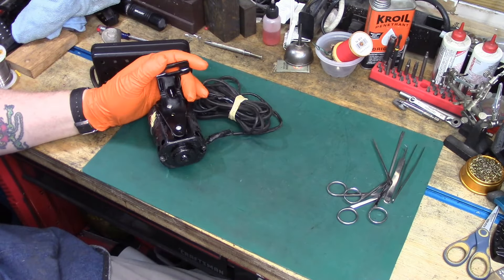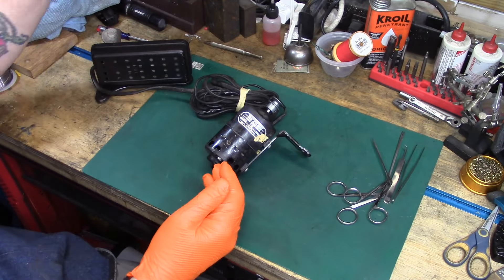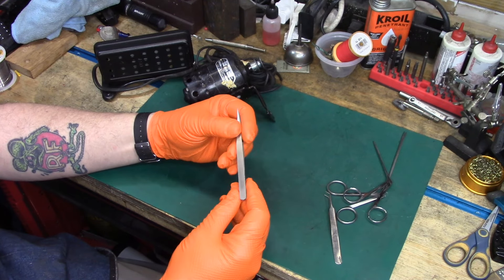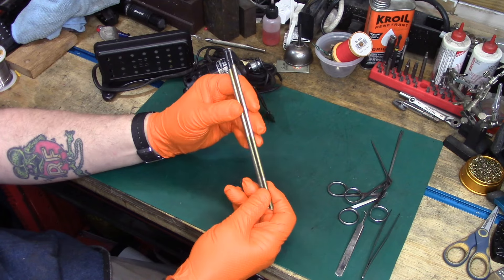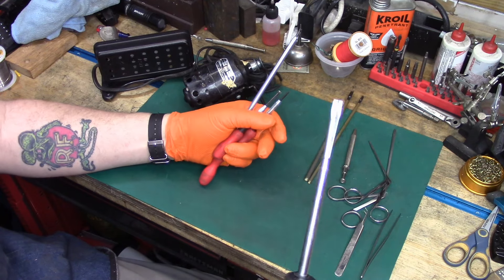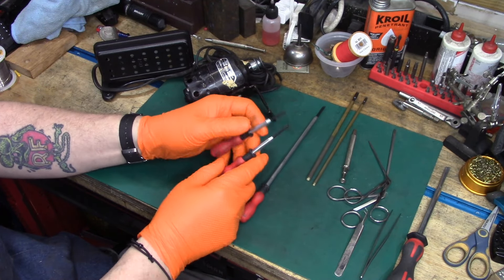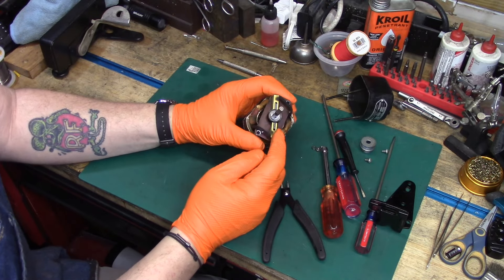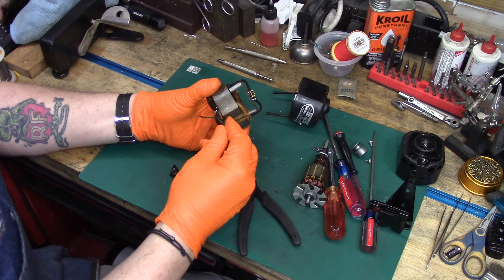Some Cool Tools, & A Badly Abused Motor - Sunday Morning Quickies, Episode 118, May 5, 2024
This week, we're taking a look at some important, yet often overlooked tools that should be in everybody's arsenal. A long overdue special thank you goes out to viewer Harlan Root for turning me on to the screw starters, and to my wife Liz for gifting me a crocodile ear polypus long before my journey into VSMs. Last, but not least, a huge thank you to viewer and friend Meredith for the giant collection of sewing machine motors she bestowed upon me a few weeks back, one of which we are going to delve into this week - a Delco that someone in the distant past badly abused.

Here is a short list of tweezers and screw starters that I find indispensable. I keep all of these on my bench and in my field kit;

400 Series Stainless Steel Tweezers with 0.030" Wide x 0.020" Thick Curved Pointed Tips
Tweezers with Curved Pointed Tips, 400 Series Stainless Steel, Trade No. 7
Tweezers with 0.030" Wide Bent Pointed Tips, Steel, Trade No. 5B
Tweezers with Standard Pointed Tips, 400 Series Stainless Steel, Trade Number 1
Screw Starter, 1/8" Size, for Number 2, Number 3, Number 4, M2, M2.5 Screws, 5" Length

Micro-Mark is almost always out of stock on the crocodile ear polypus, but here's some on Amazon that are excellent. Various sizes available, the 5.5" are IMO the most useful.
German Stainless Hartman Alligator Micro Forceps 5.5 Inches Serrated Blue Rings ENT Instruments

ECG J-SSD-2, Solder Station Digital Adjustable 75W 200-450 Deg C with LED Display, Metal Stand and Cleaning Sponge

HERCULES 20V Cordless Compact Heat Gun - Tool Only (I like this with either the 5ah or 8ah battery, sold separately)